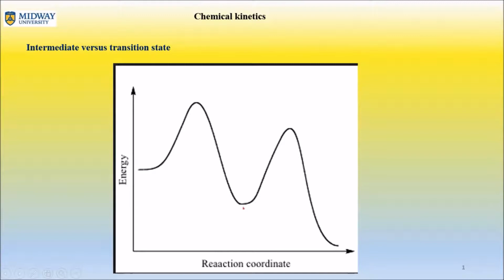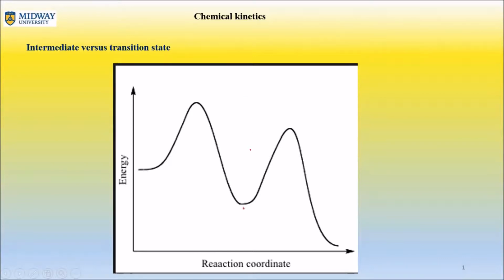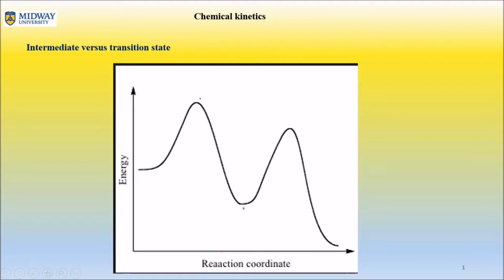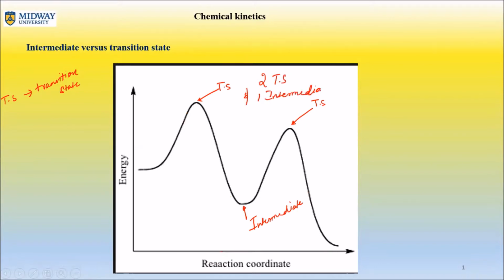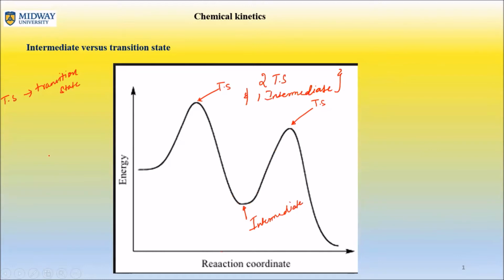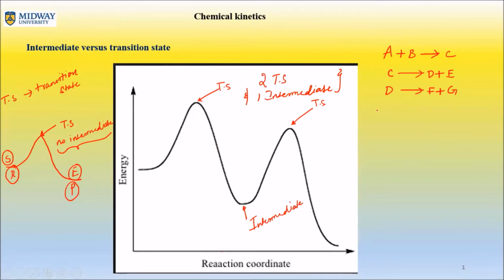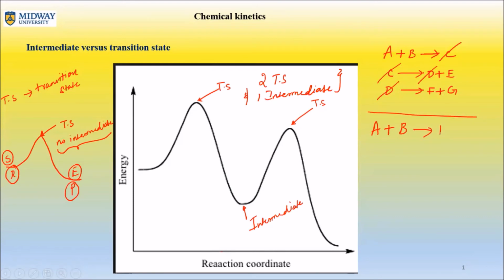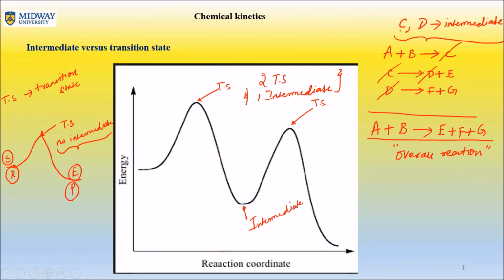chemical kinetics int vs transition state